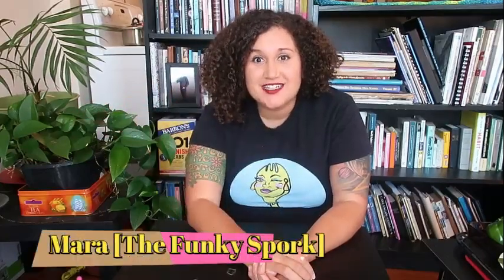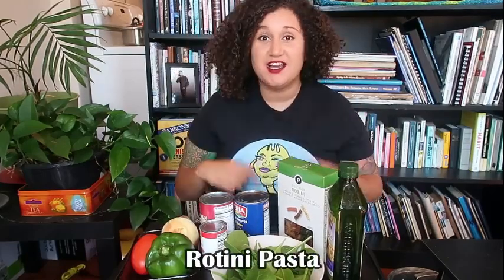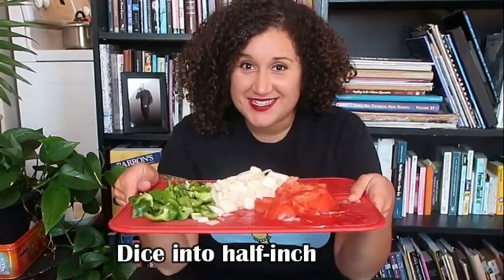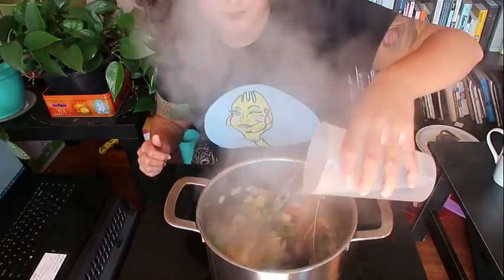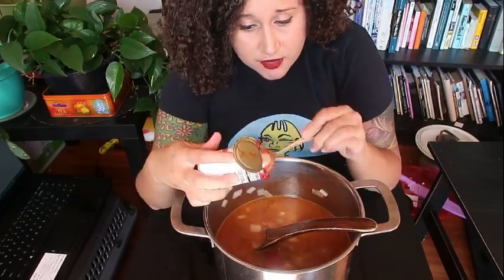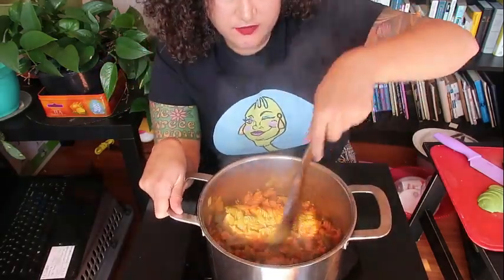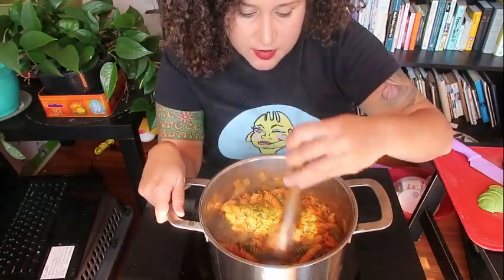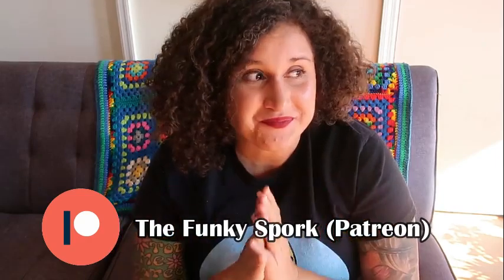Creamy Black Bean & Pasta Skillet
This creamy black bean & pasta skillet is the perfect dish you are looking to make whenever you are feeling too lazy to cook!

Hello! My name is Mara, and I am the Creator of The Funky Spork. I am passionate about sharing my yummy, easy, healthy & quirky recipes & local food systems features with you and your family!